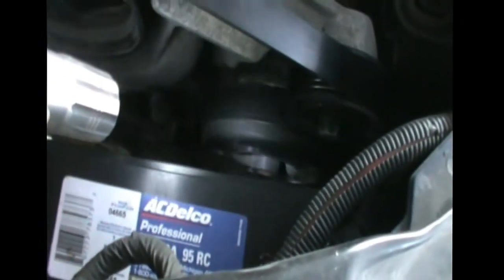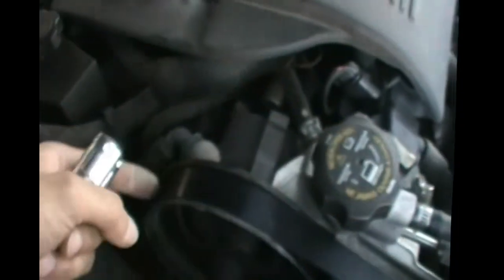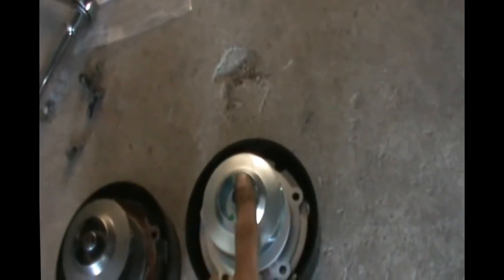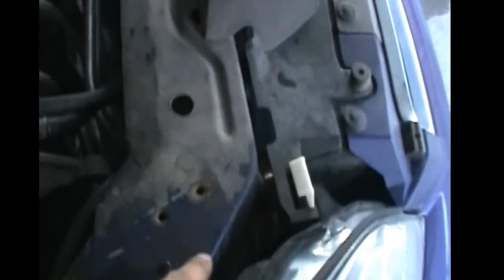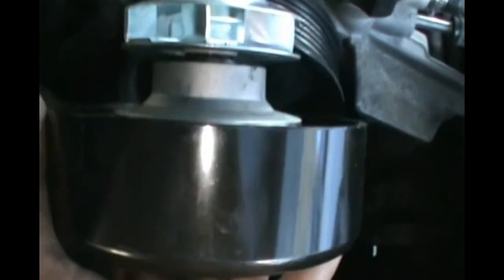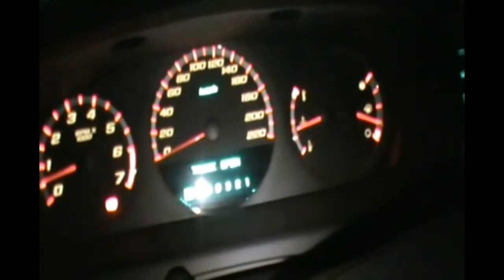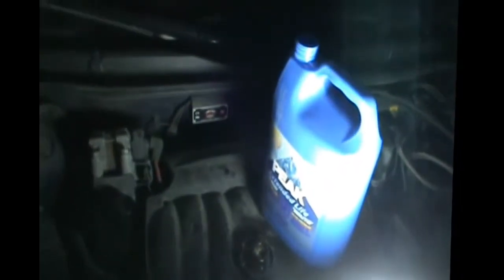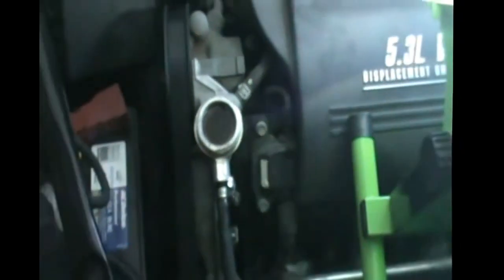SOSTITUZIONE DELLA POMPA DELL'ACQUA ≈ DEPURATORE ACQUA DEPURATORI ACQUE DEPURAZIONE